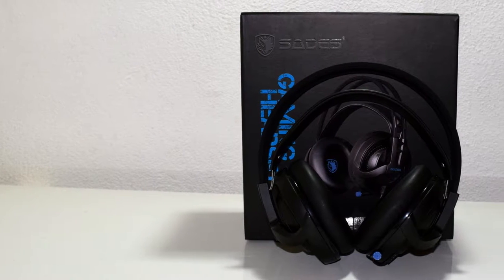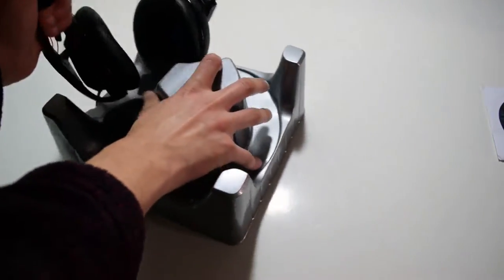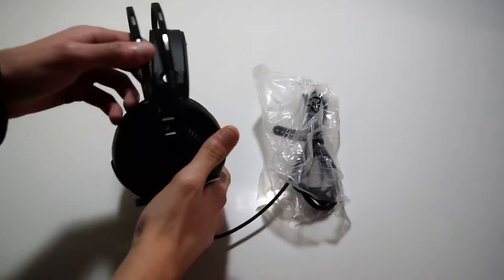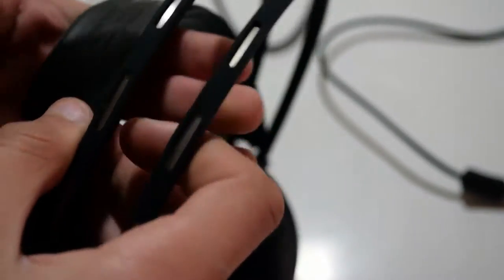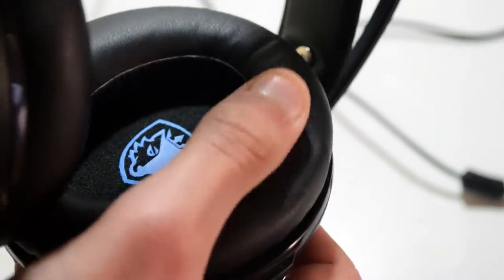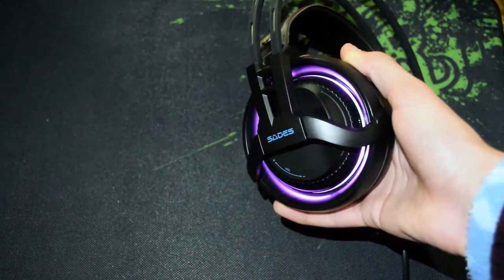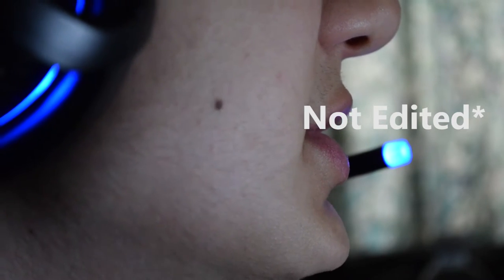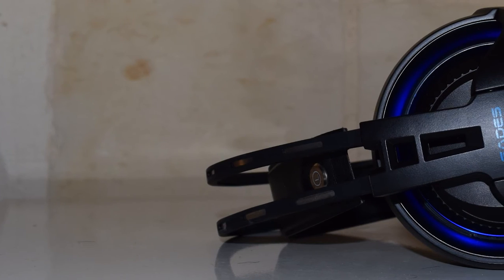Sades R2 Gaming Headset (Unboxing, Review and Test!)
Hello there guys! It's CoolFox over here and I am back! Important Stuff down here ▼

Link to headset